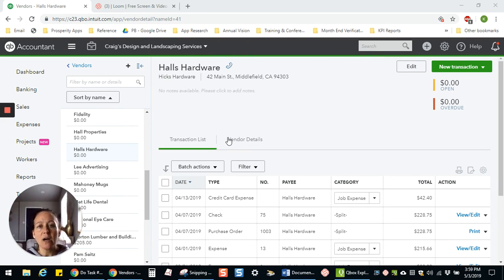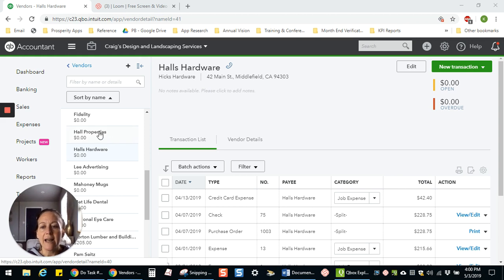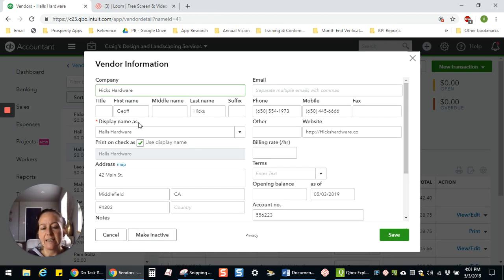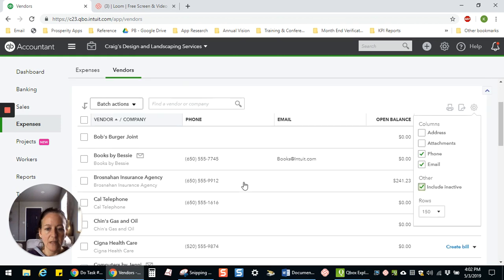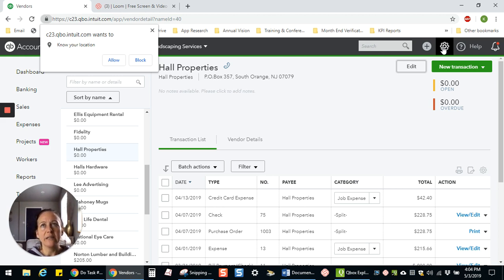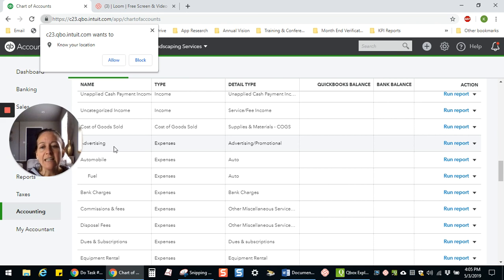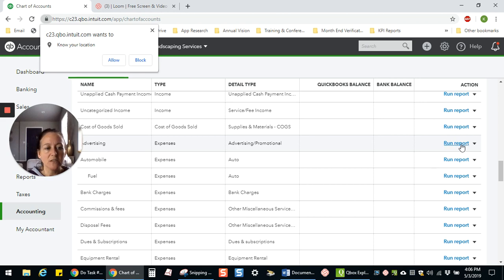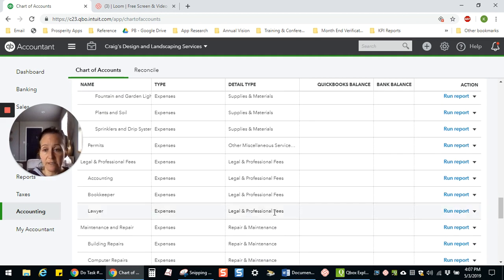How To Merge List Items in QuickBooks Online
In this video we show you how to merge list items in QuickBooks Online, including customer, vendor, product/service items etc.